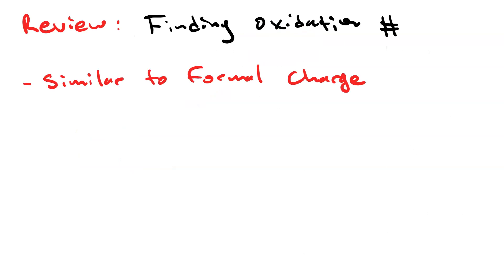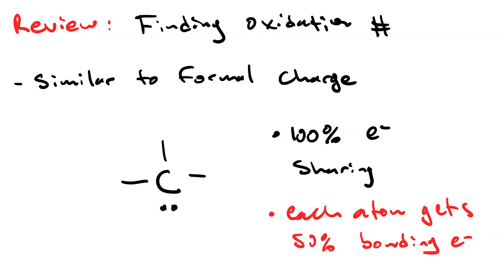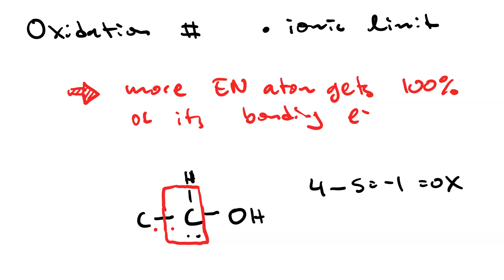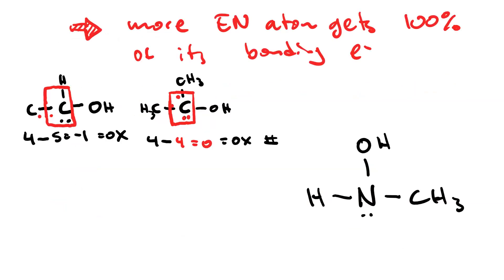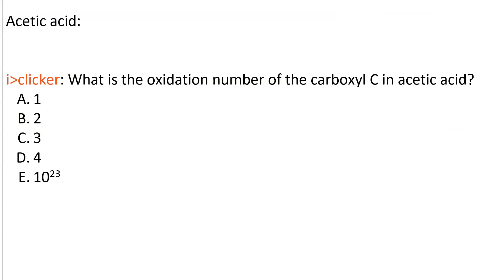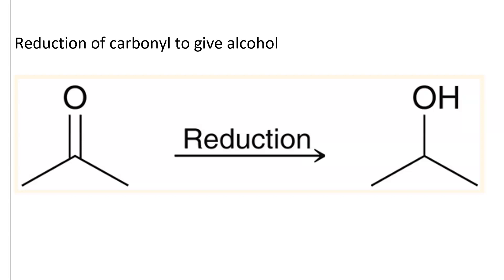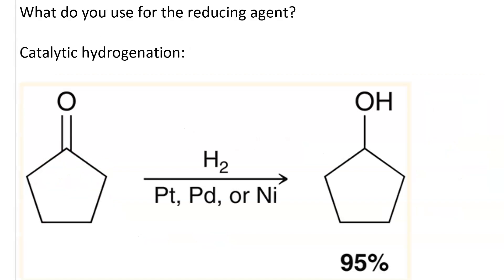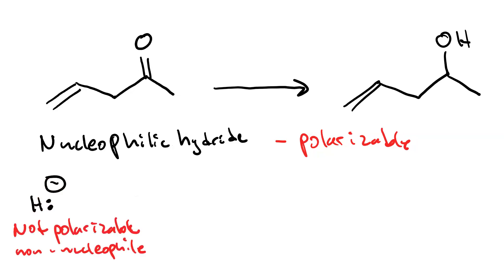Alcohols from reduction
discusses how to find oxidation number of atoms in organic compounds, contrasting with formal charge. Introduces how NaBH4 selectively reduces carbonyls to make alcohols without affecting C-C pi-bonds. Catalytic hydrogenation will reduce all pi bonds in the molecule.